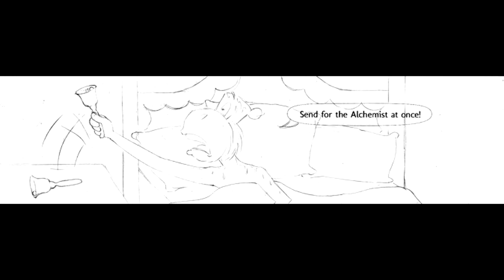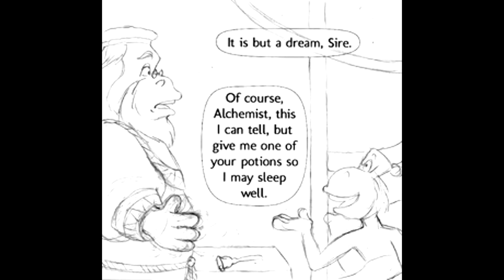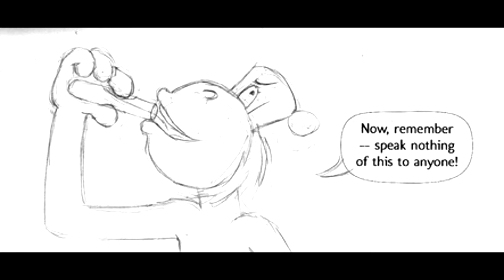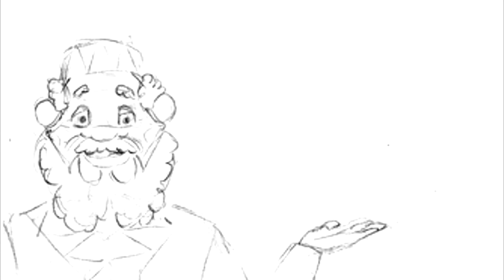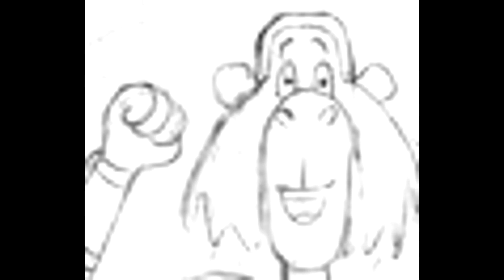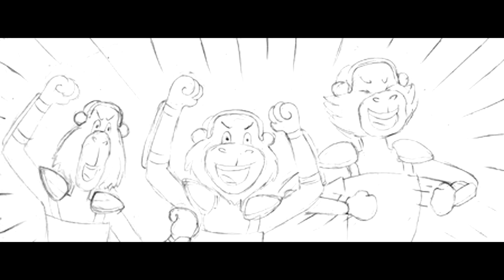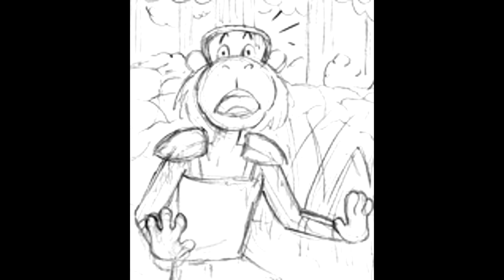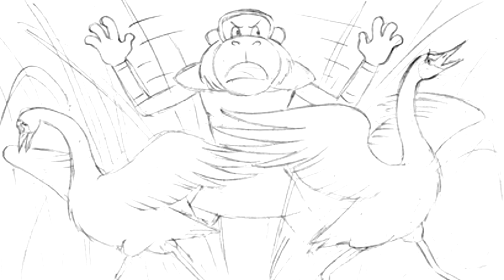Way of the Crane pt4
The Monkey King, Fausticopolis, wants to collect all of the world's most beautiful things. He sends his army out to conquer the world and when they return with their treasure he discovers that some of the world's most beautiful things are the King Cranes of Africa. When the Cranes go missing from their home on the lake, Karume is worried, but when the Monkeys kidnap his Grandfather Abesi, he and his Grandmother Abilah must rescue them.  Together their efforts help free the world!
This is a working storyboard for "The Way of the Crane" a play I have in development.  It is an allegory for the problem of greed in the world today.  All of the characters in this rendition have been voiced by the author, and recorded live.  Please accept my apologies for the poor sound quality.